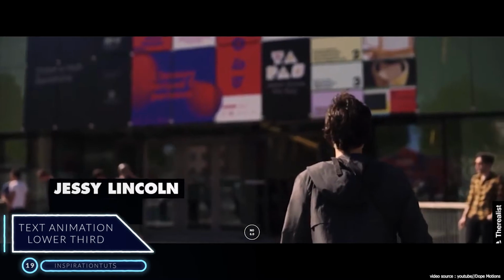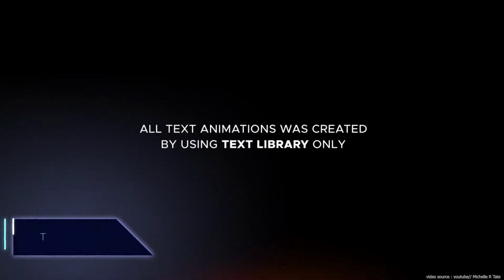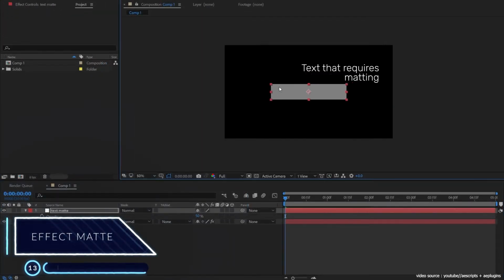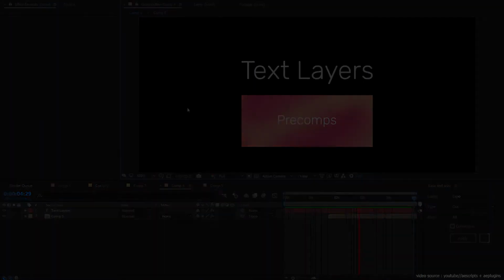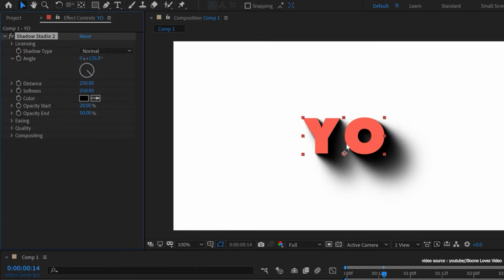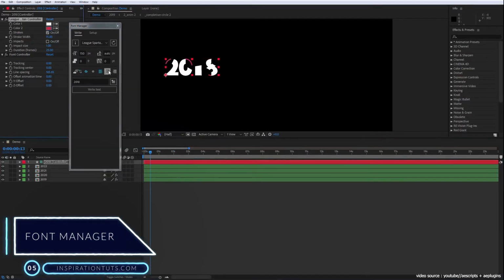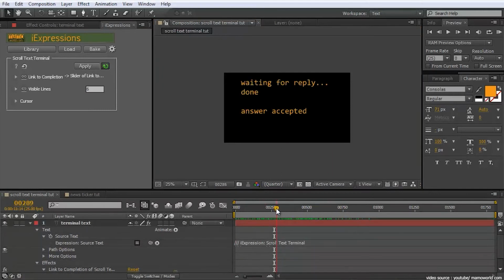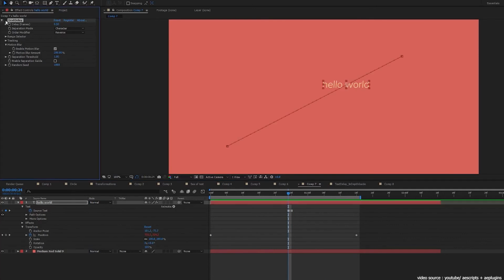After Effects plugins for text animation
If you are one of the many users that chose to adopt Adobe After Effects, this list of Text Animation plugins that we will review in today’s video will definitely be useful. Especially if your animation projects include text elements and stuff like that.

Note: you can cancel any time.